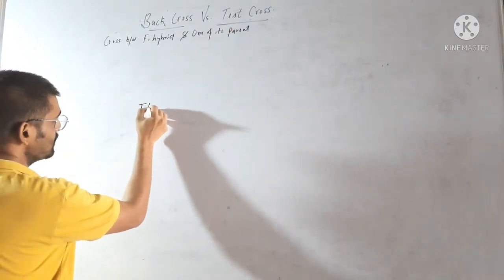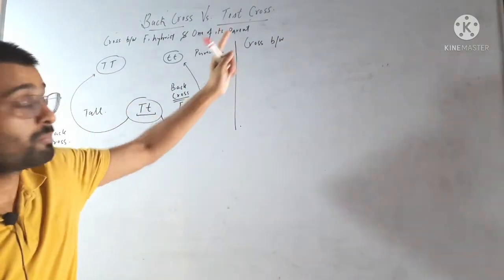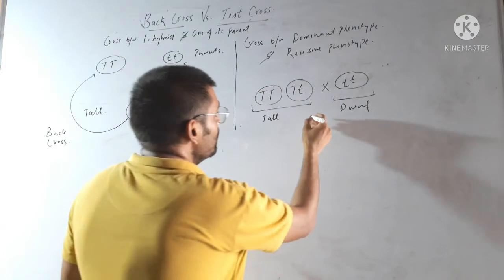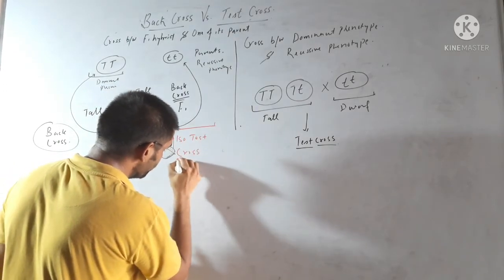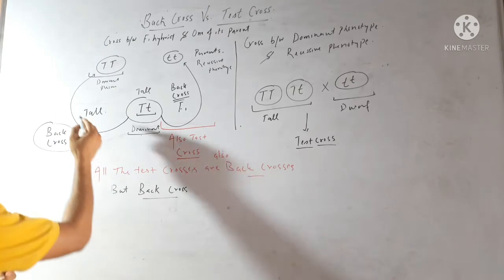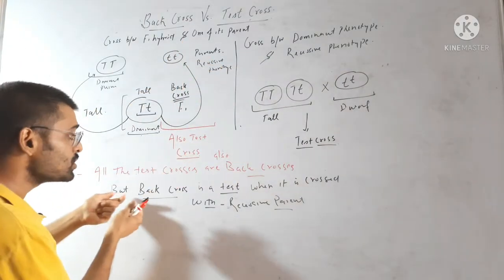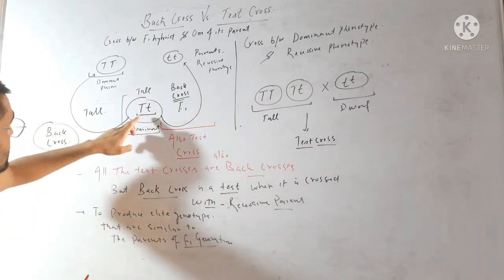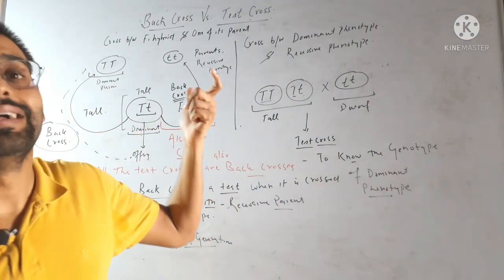Back Cross vs Test cross (all test crosses are back crosses but all back cross are not test crosses)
Back cross is test cross only when crossed with its recessive parent.